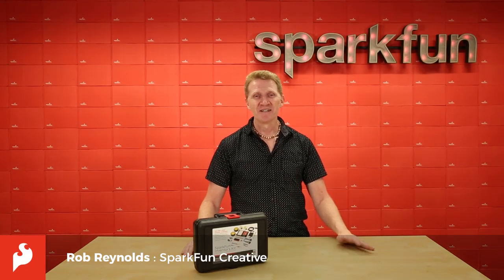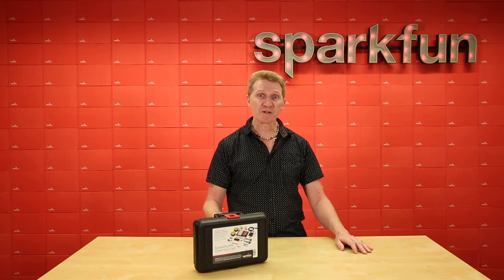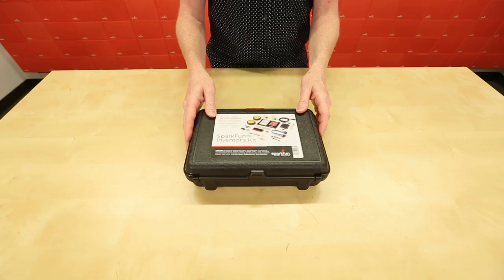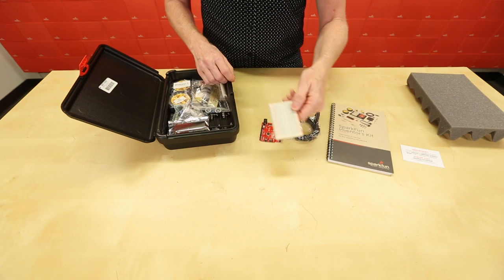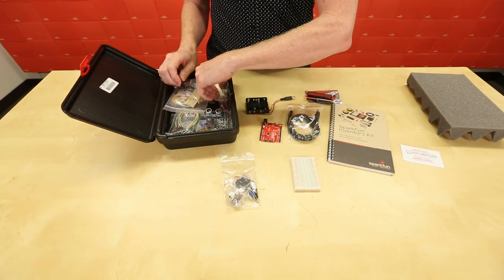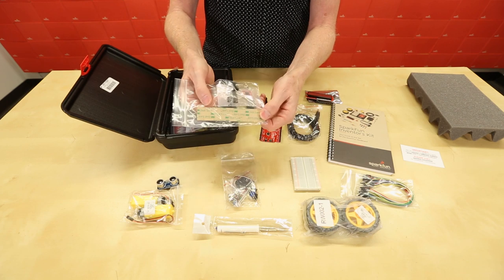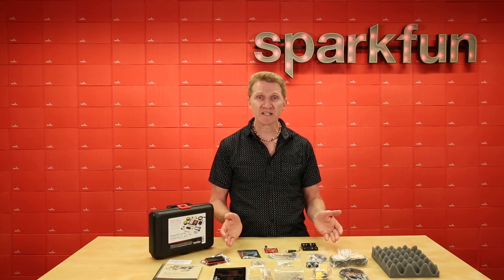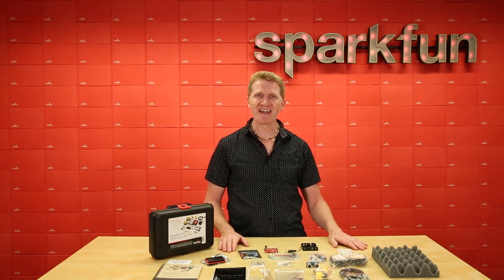Product Showcase: SparkFun Inventor's Kit V4.1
The SparkFun Inventor's Kit (SIK) is a great way to get started with programming and hardware interaction with the Arduino programming language. The SIK includes everything you need to complete five overarching projects consisting of 16 interconnected circuits that teach everything from blinking an LED to reading sensors. The culminating project is your very own autonomous robot! No previous programming or electronics experience is required to use this kit.